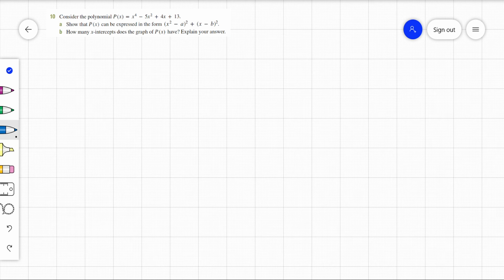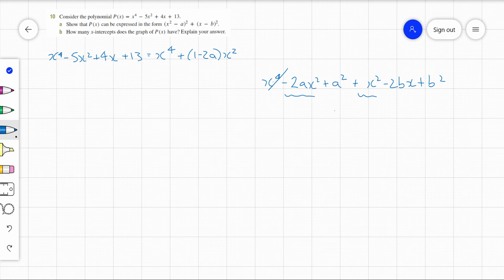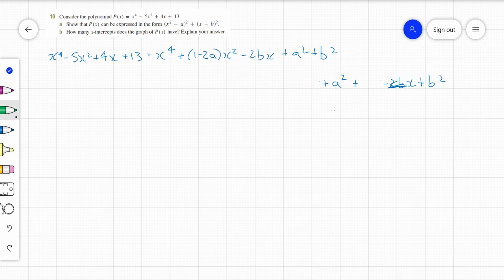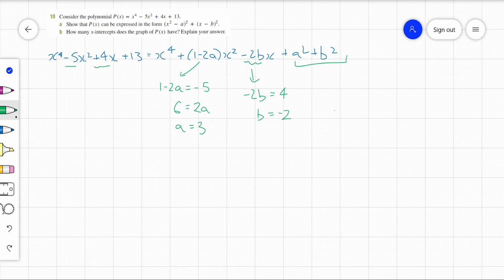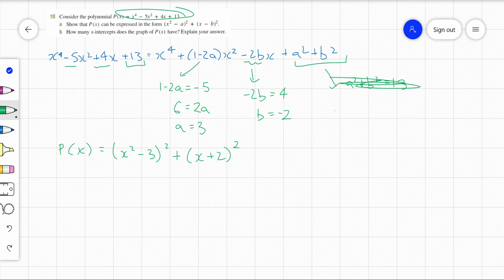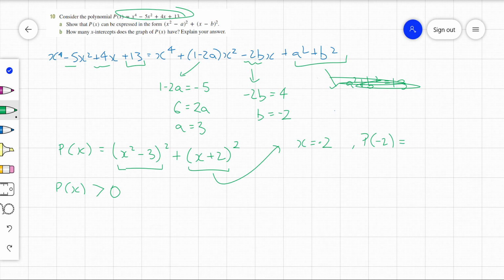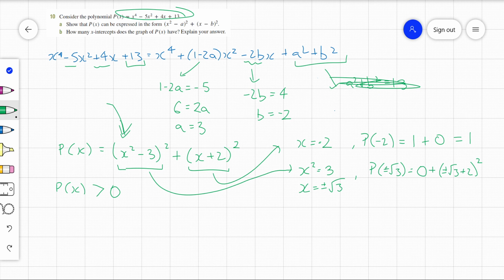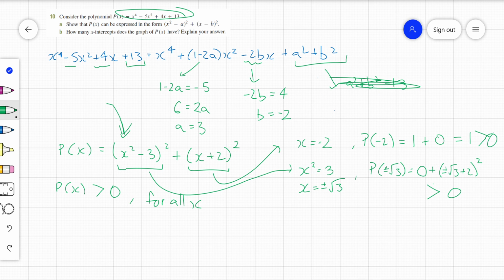11Ext1 Ex10B Q10